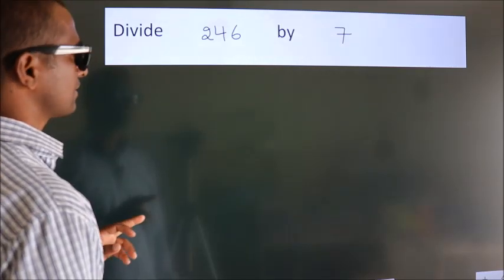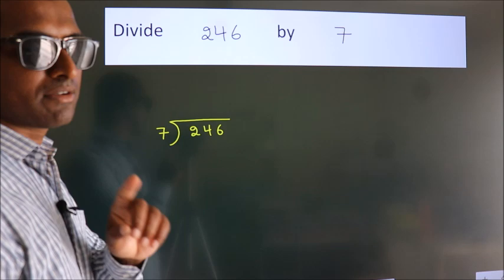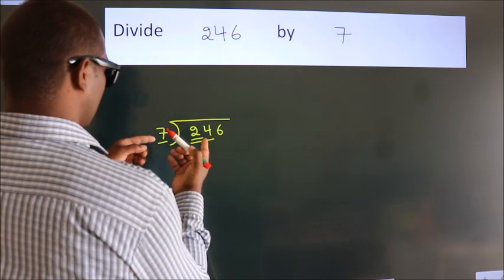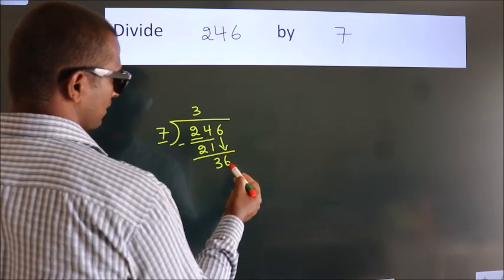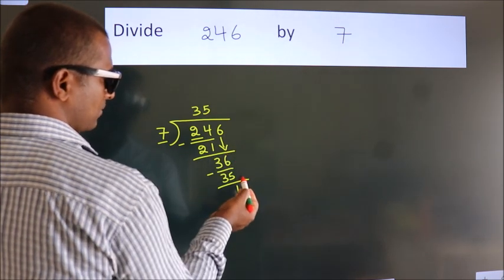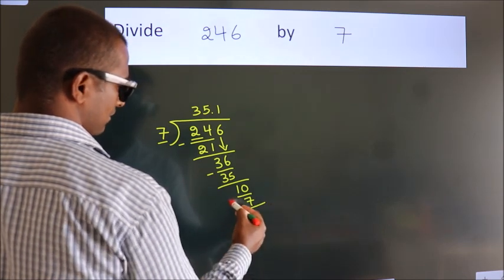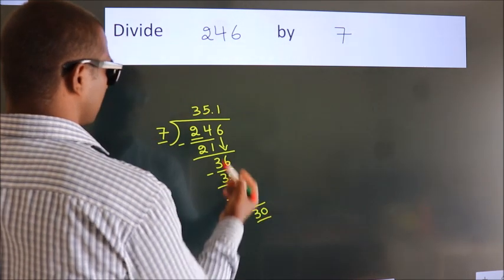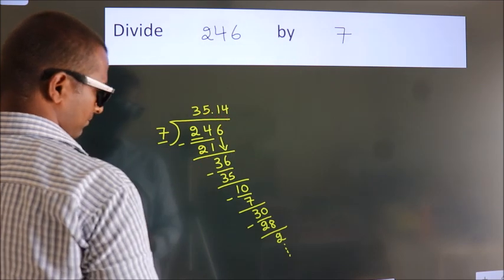Divide 246 by 7 Divide completely